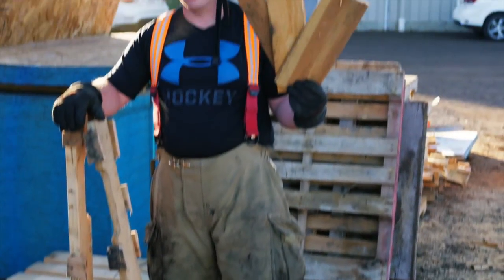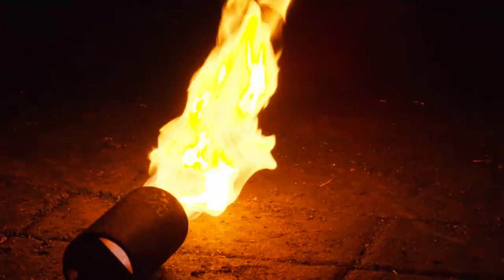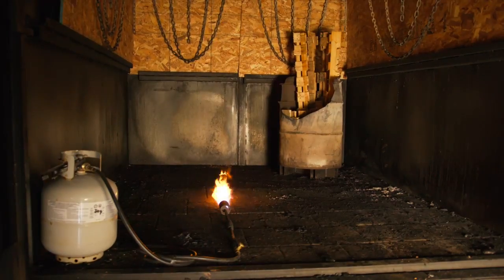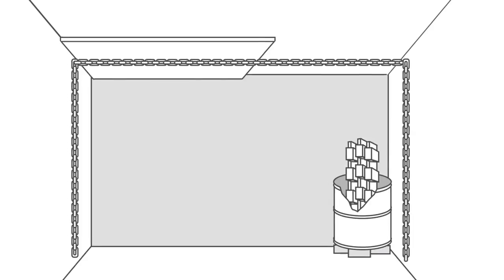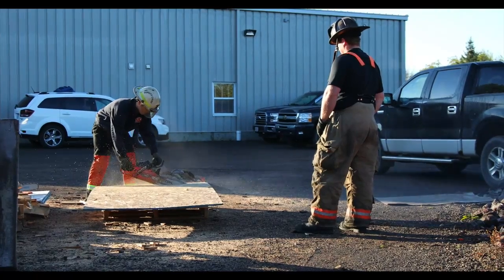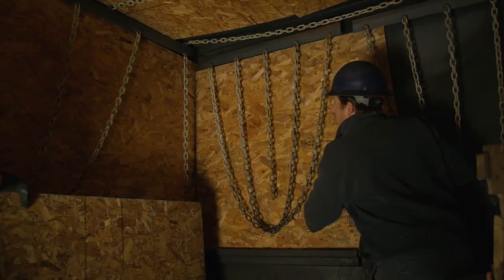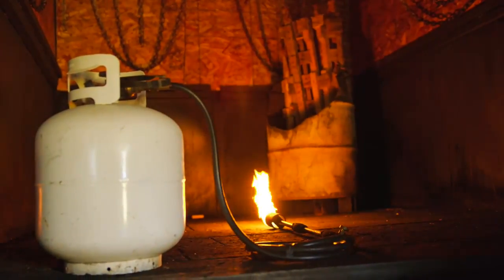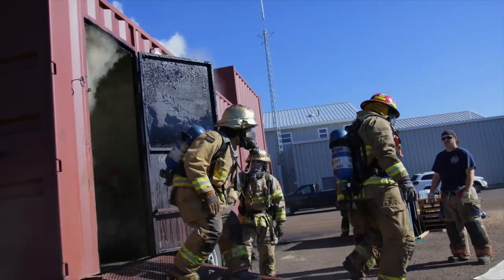How To Build A Burn Chamber For Fire Training Systems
Learn how to build a burn chamber for a firefighter fire training system. Watch the full tutorial on the Dräger training system.